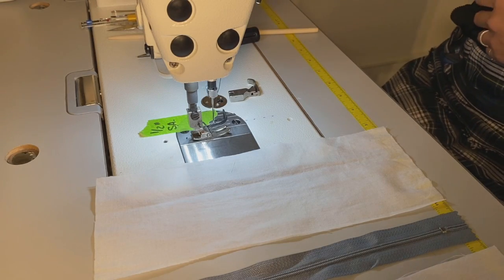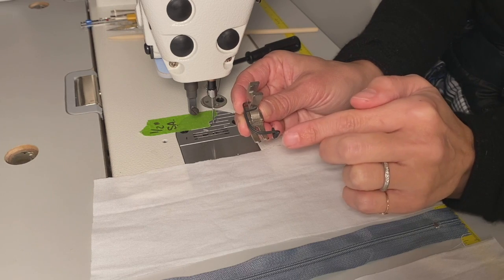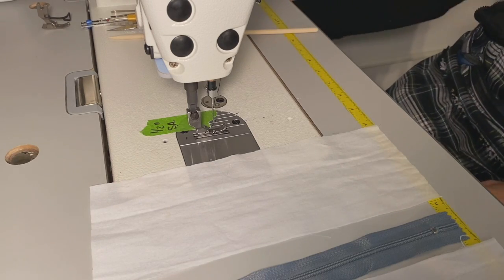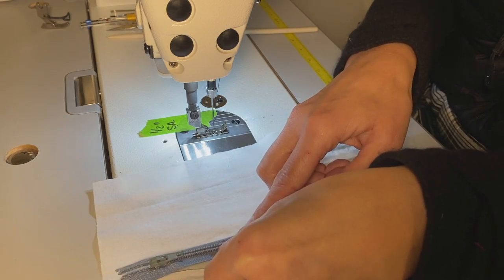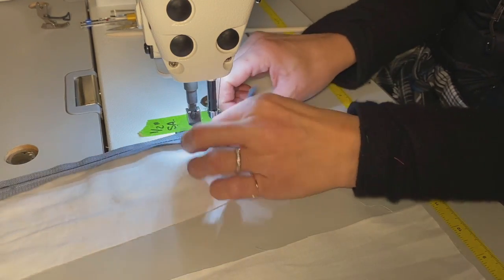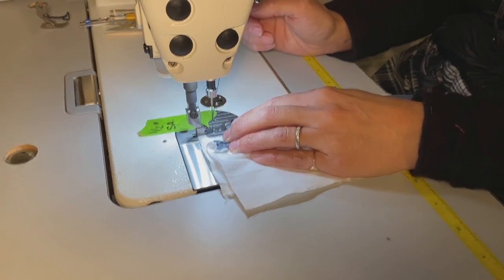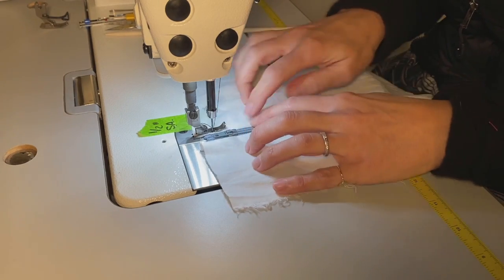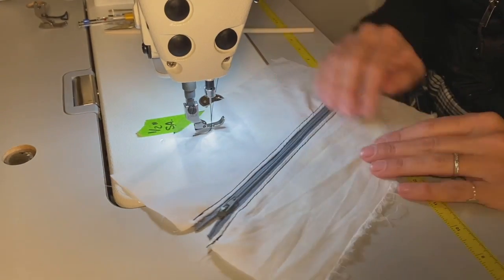How to Sew in a Zipper and Change a Presser Foot to Zipper Foot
In this beginner sewing skills video, the Satsuma Uniform team will show you how to easily sew in a zipper. You will also learn how to change your sewing (presser) foot to a zipper foot to ensure that your sewing operations unfold seamlessly!

Check out this 8-minute video to learn some great sewing tips to make your sewing enjoyable and successful.

to get more sewing tips and tricks and to learn more about our social enterprise work training program in Seattle.